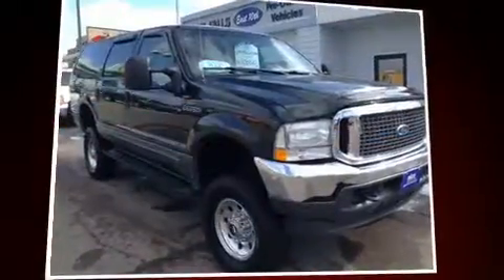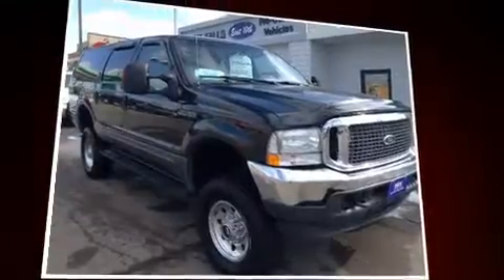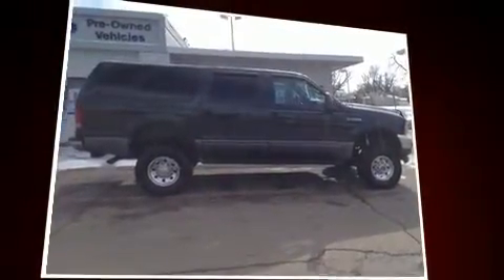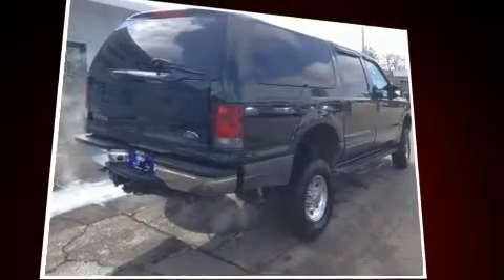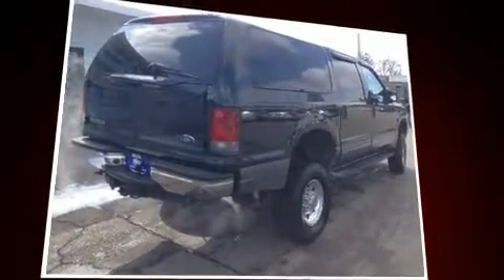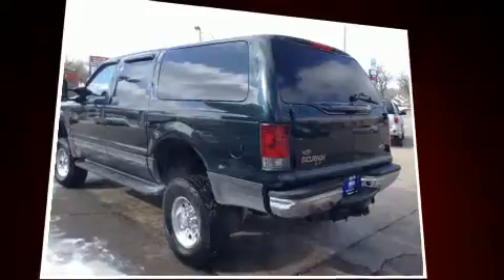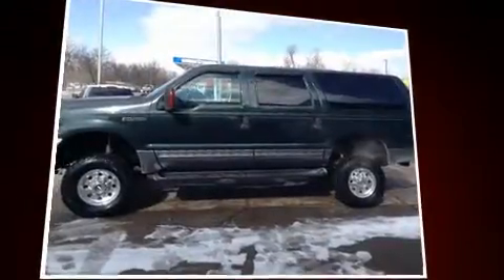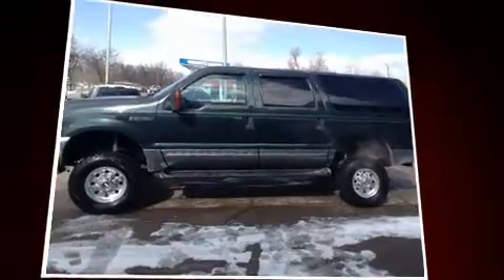2004 Ford Excursion XLT in Sioux Falls, SD 57106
Here's a great deal on a 2004 Ford Excursion. It features an automatic transmission, 4-wheel drive, and a powerful 10 cylinder engine. All of the following features are included: front and rear reading lights, speed sensitive wipers, a front bench seat, front and rear air conditioning, an overhead console, a roof rack, and much more. Third row seats expand the maximum passenger capacity to 9. Audio features include a CD player with AM/FM radio, a cassette player, and 6 speakers, enhancing the audio experience throughout the interior. Ford also prioritized safety and security by including: dual front impact airbags, ignition disabling, and 4 wheel disc brakes with ABS. We pride ourselves on providing excellent customer service. Please don't hesitate to give us a call.